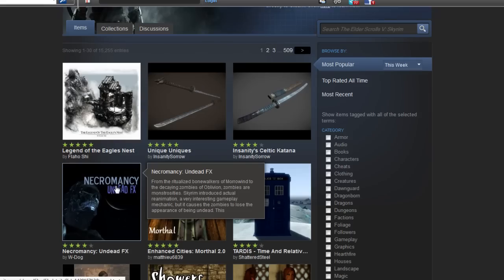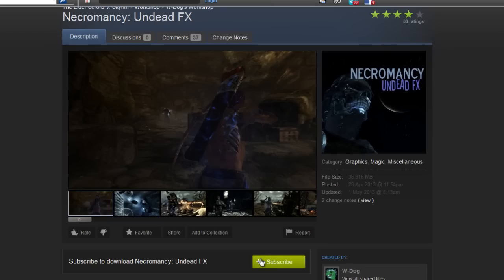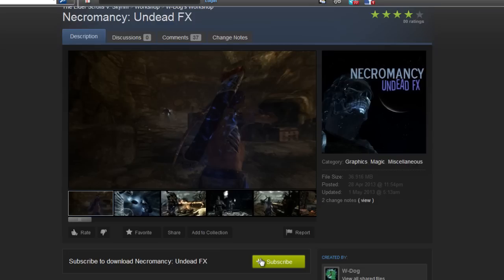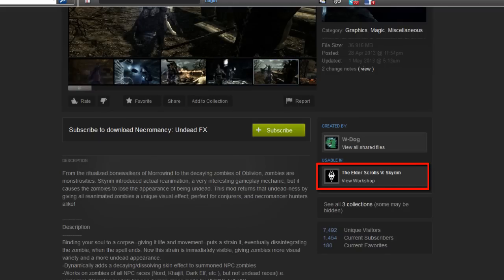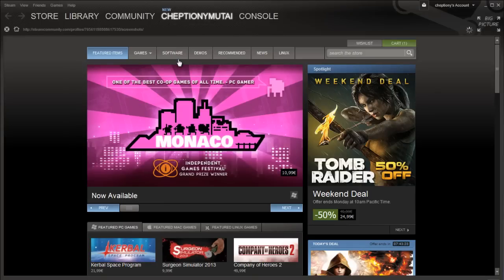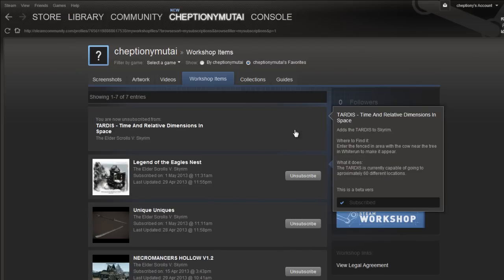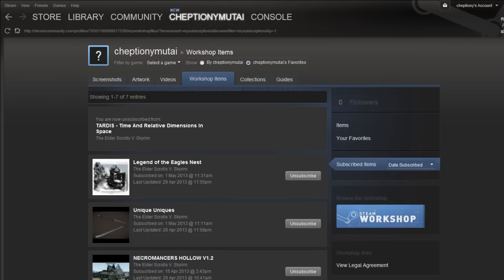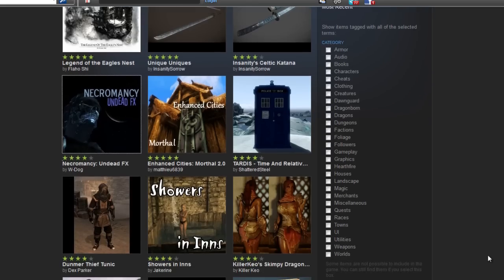How to Install Steam Workshop Skyrim Mods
This video tutorial is going to show you how to install steam workshop skyrim mods.

Finding and installing your favorite mods is easier than ever before. Mod-makers also enjoy a streamlined process uploading mods directly to steam.

Step #1 - Login to Your Steam Client

To install steam workshop skyrim mods, login to your steam client.

Step #2 - Click on Community and Select Workshop

Click on community and scroll down and select workshop. Click on the on the mode that you like from the list. You can use the category list on the right to narrow your selection by showing items tagged with the same keyword as you have checked.

Some games will require that you relaunch them before the item is downloaded. Also, you can only use the Skyrim modes in some particular games.

Step #4 - Check the Game Compatible with the Mode

Step #5 - Remove Installed Skyrim Workshop

To remove installed Skyrim workshop mod, go to you steam profile name and select 'content'.

Step #7 - Click 'unsubscribe' Button on the Item

Click 'unsubscribe' button on the mod that you no longer require in the workshop. Here you will have successfully installed and uninstalled Steam Workshop Skyrim modes for your games.